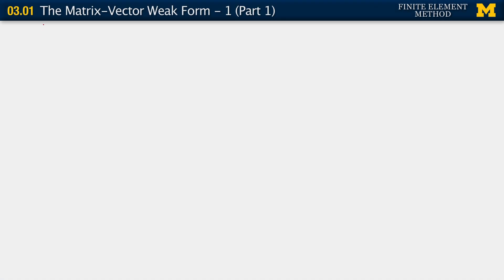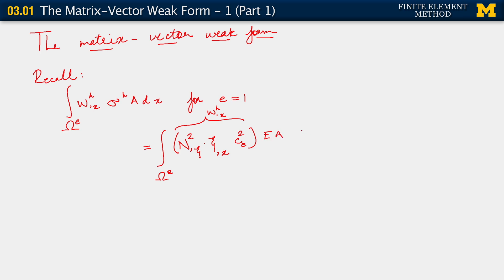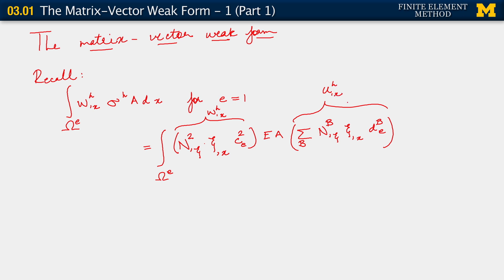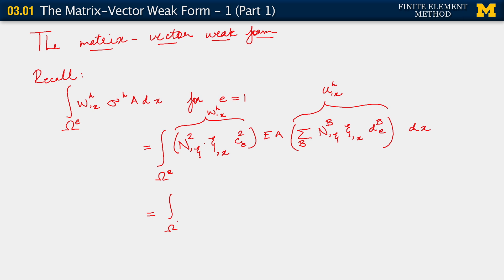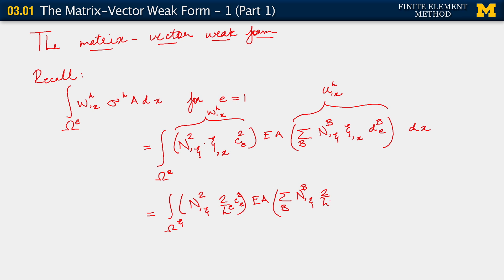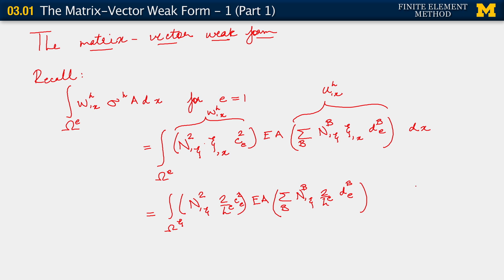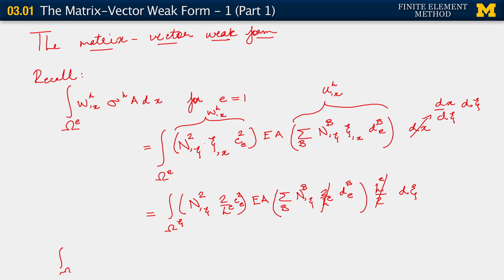03.01. The Matrix-Vector Weak Form - I (Part 1)